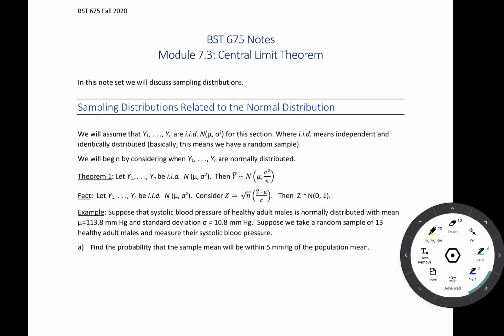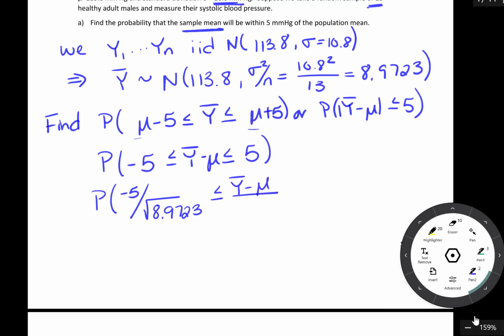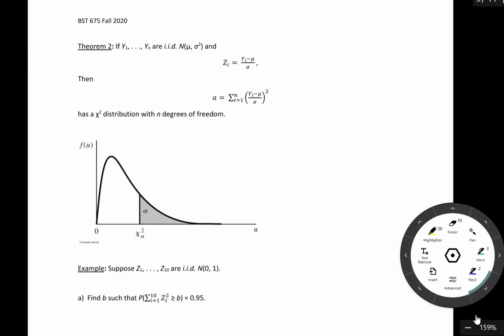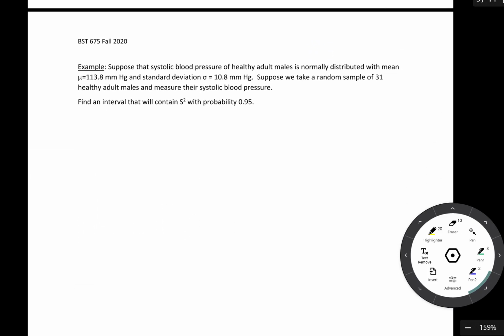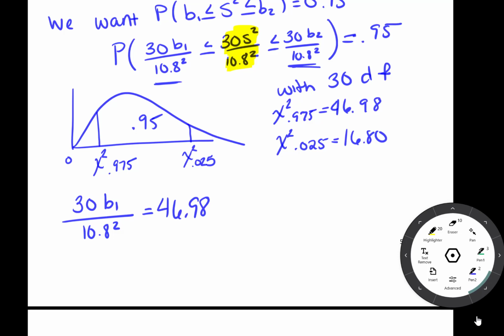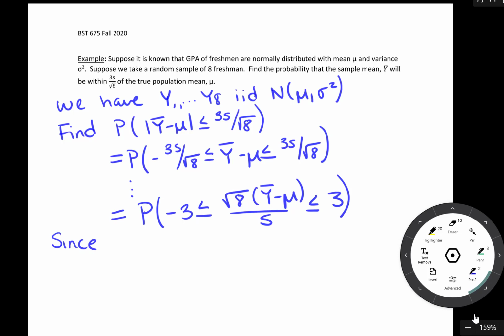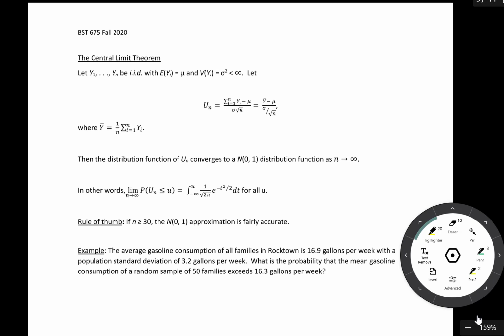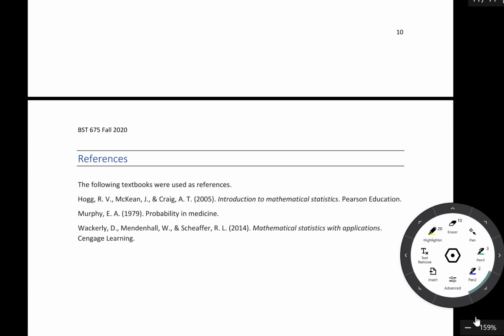BST 675: Module 8.3 Lecture